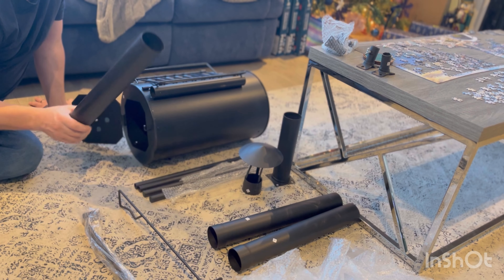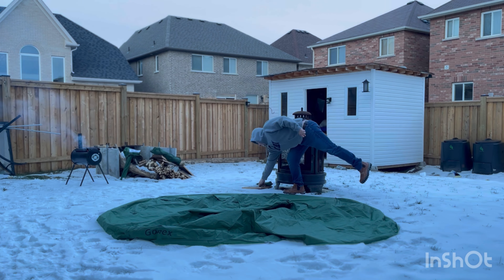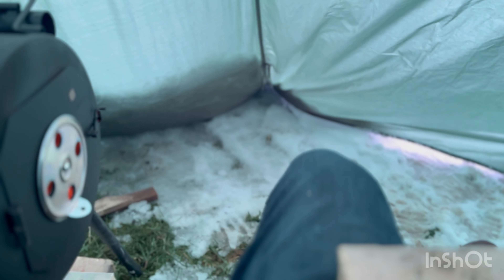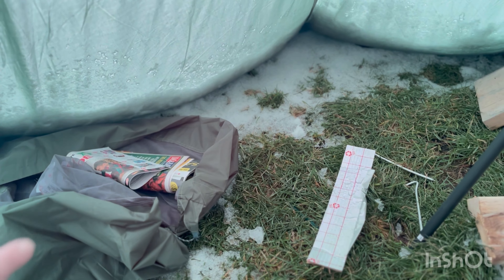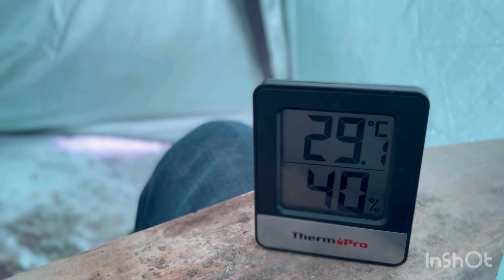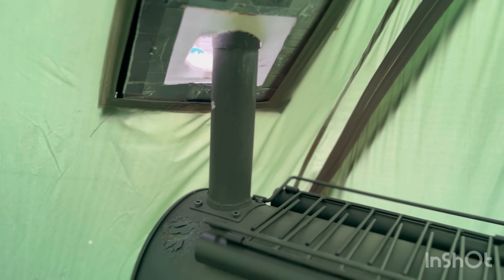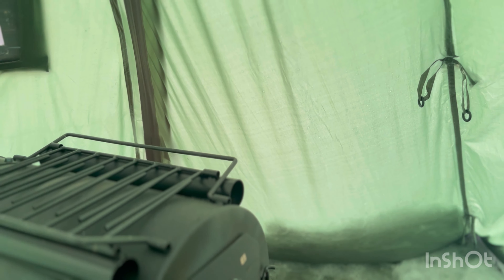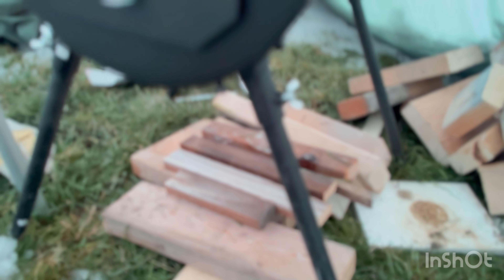Winter Camping, Amazon Hot tent testing, $30, 33 Celsius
Testing out bargain winter gear in freezing rain and snowstorm in my backyard. The tent was $30 on Amazon and the stove was $100 on FB marketplace. Winter camping on a budget.